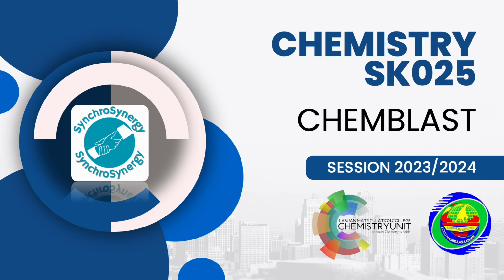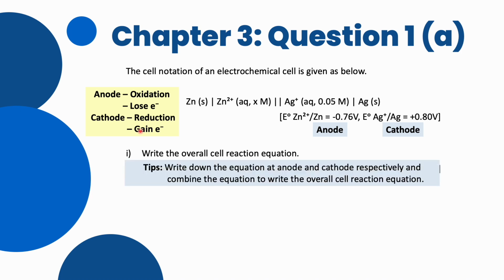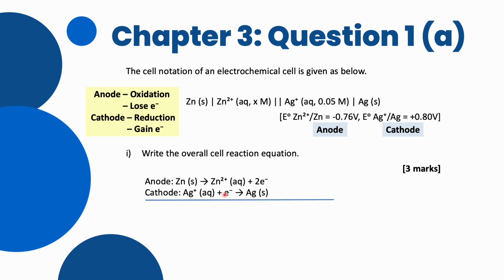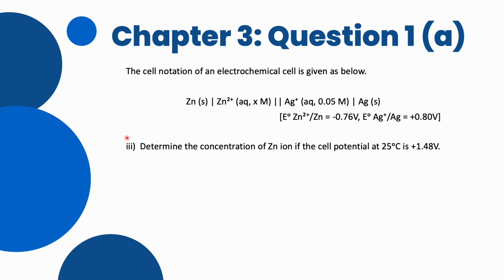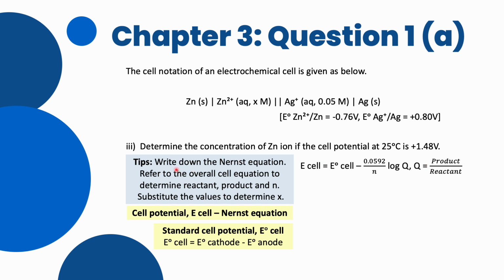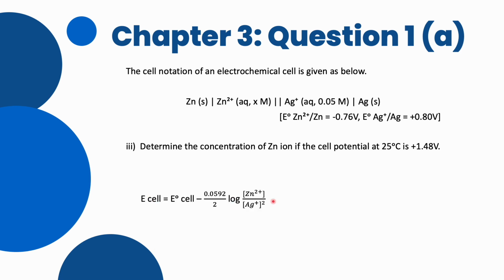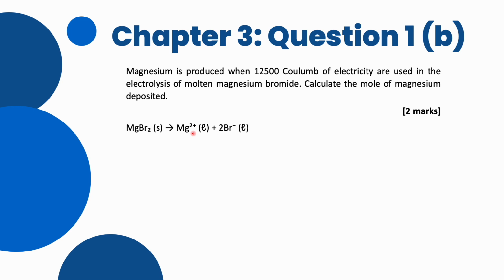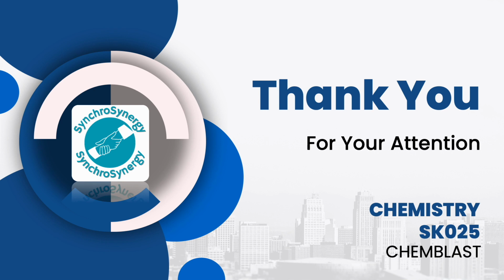[SK025]CHEMBLAST Q1 - Chapter 3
Lets ber-CHEMBLASTTT for the topic of Electroochemistry with Ms. Aishah🤩